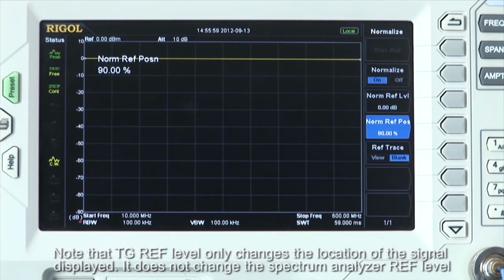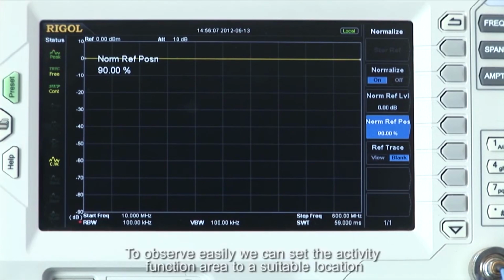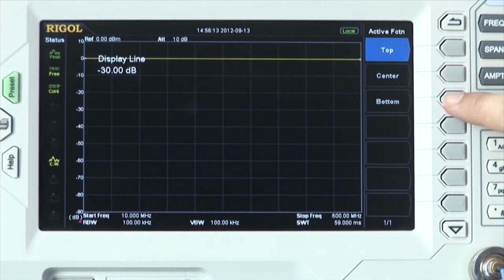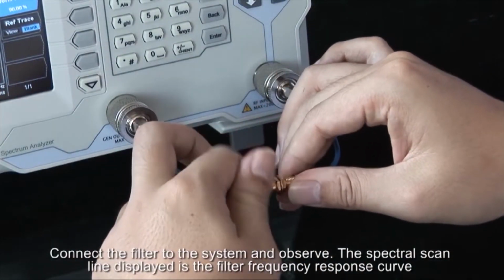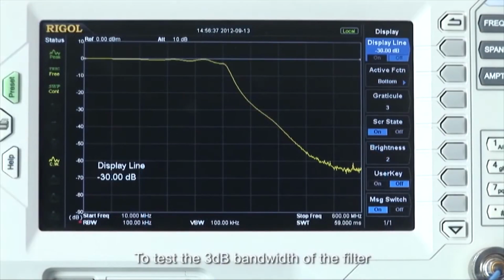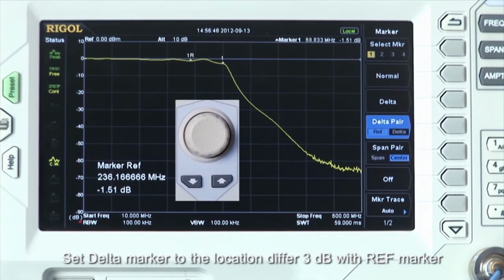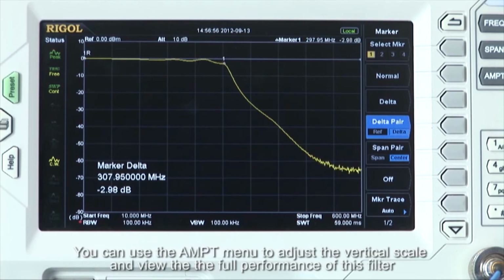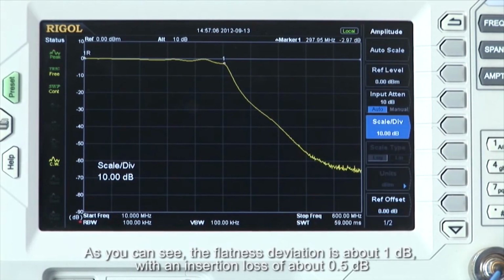Rigol - Benefits of a Tracking Generator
Spectrum analyzers are power pieces of test equipment that can help to troubleshoot, characterize and fix RF related issues. Instrument equipped with a Tracking Generator also have the added benefit of being used as a scalar network analyzer.  This feature can be used to test characteristics of circuits such as system gain, frequency response and return loss.